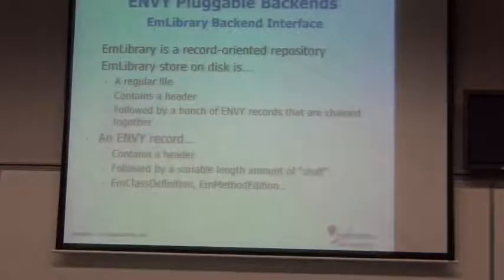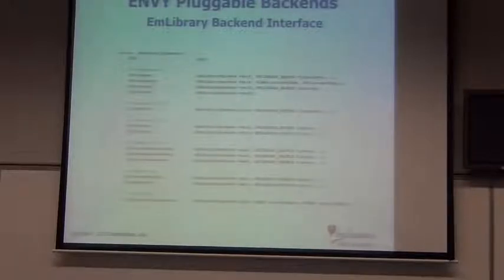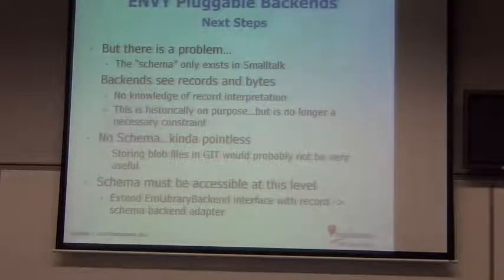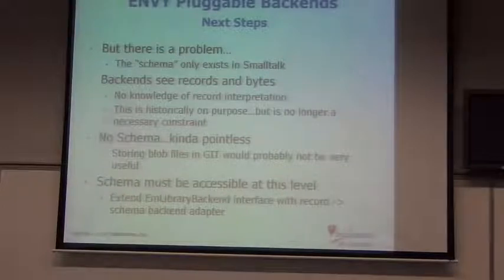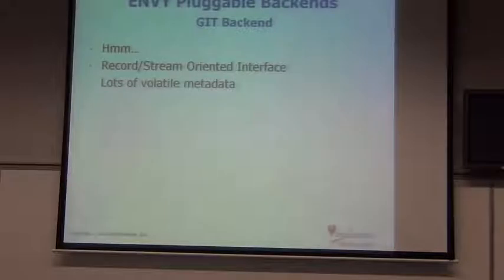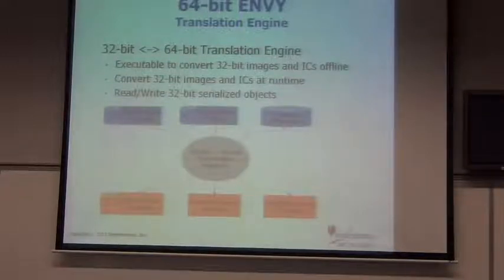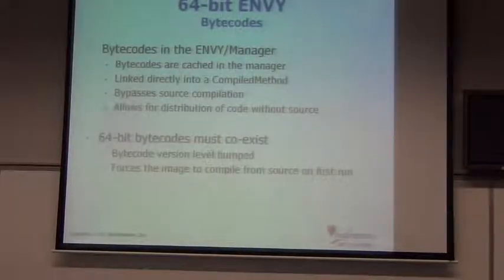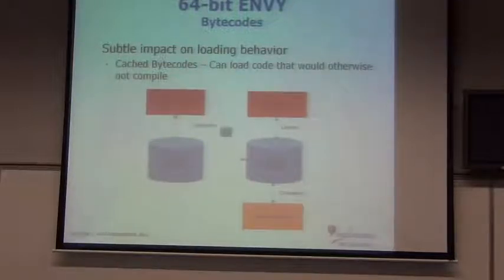Enhancing ENVY/Developer for Modern Programming Environments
VA Smalltalk uses a configuration and source code management system known as ENVY/Developer.  I am going to provide a brief overview of the core concepts of ENVY, as well as some of the strengths and weaknesses of ENVY in today's programming environments.  I'll also talk about some of the new development we're doing in this area to include IPV6 support, SSL/TLS support and pluggable backend datastores like an alternative DBMS or Git.  I'll also discuss some of the challenges we faced with ENVY during the port of VA Smalltalk to 64-bit.

Bio:
Before joining Instantiations in May of 2011, Seth spent 10 years developing software for the U.S. government.  During this time he worked in a variety of domains to include stochastic simulation, operations research, grid computing and link analysis.  Seth is currently the COO at Instantiations responsible for company operations, as well as a senior technical staff member responsible for product development.  He has a B.S. in Computer Science and an M.S. in Software Engineering.